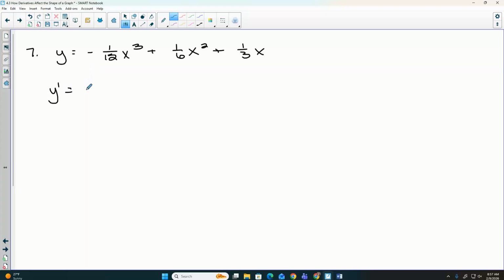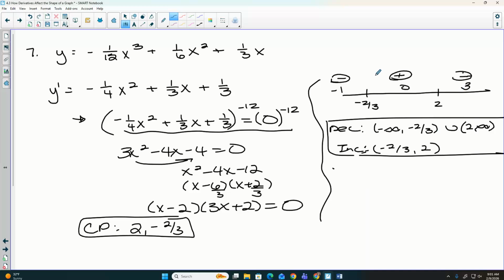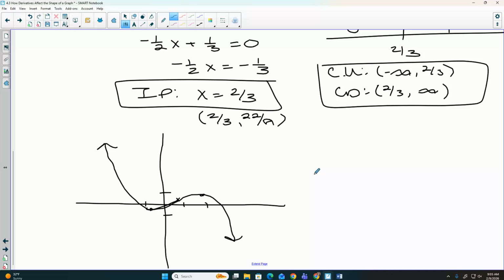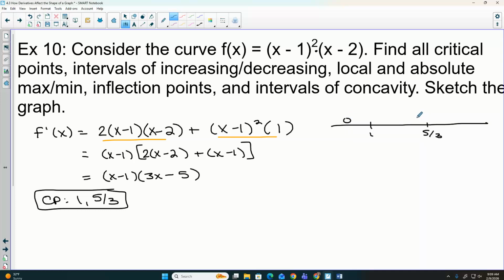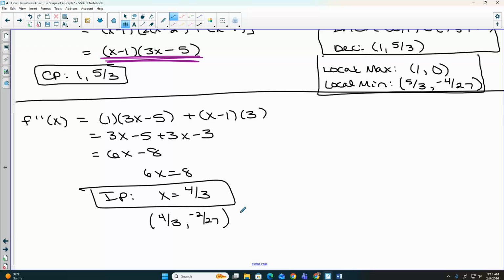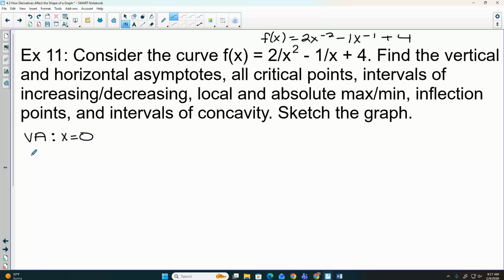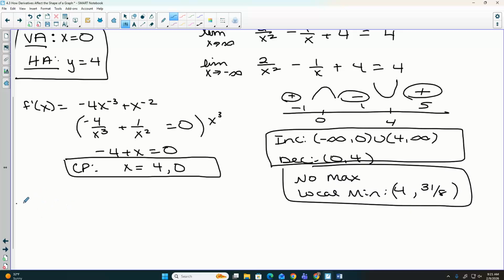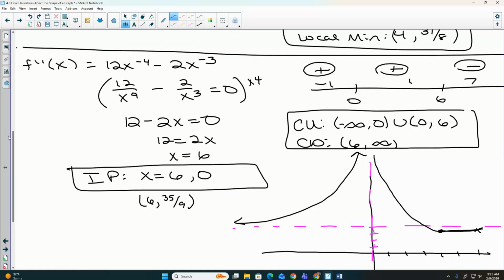Section 4 3 Feb 9